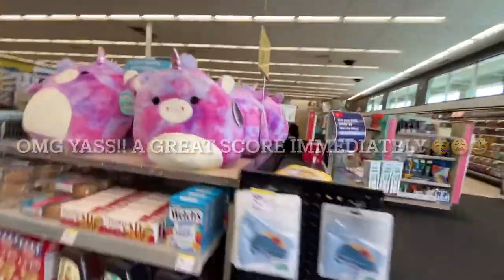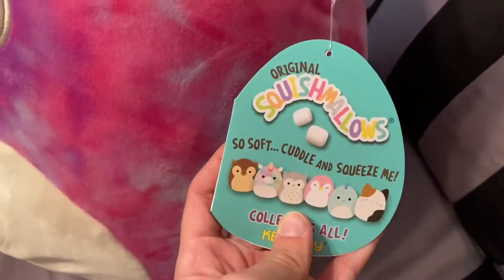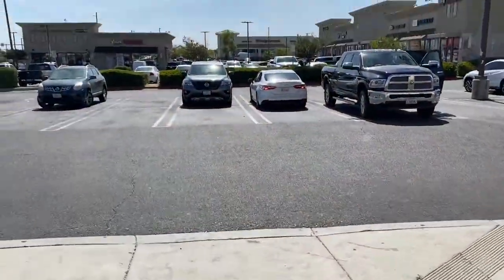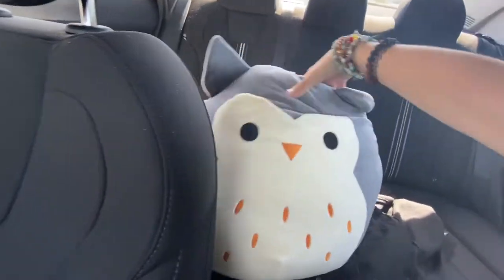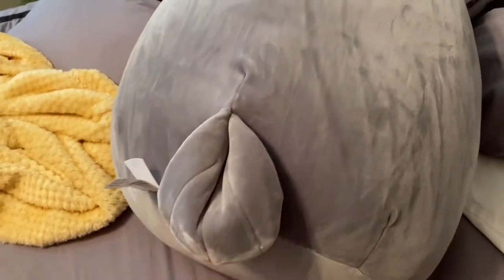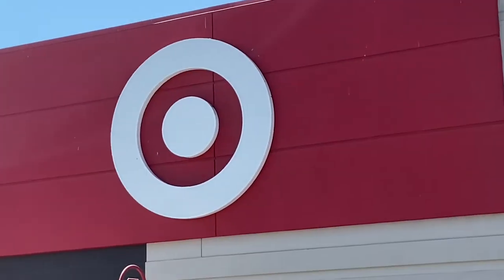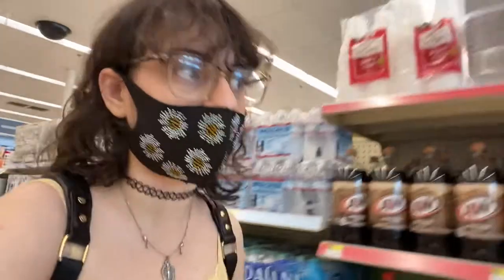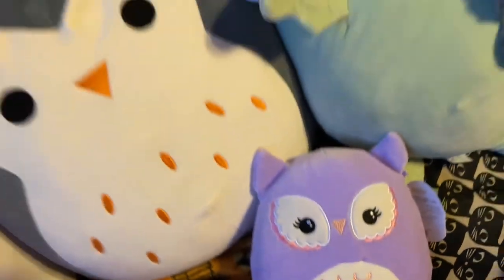ENORMOUS Squishmallow TOY HUNT Vlog + HUGE HAUL! (Target, Costco, Walgreens, Cracker Barrel, & MORE)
Name: Chloe
Age: 21
Occupation: Customizer, youtuber, student
Editor: iMovie
Camera: IPhone 11
Location: California

Social Media🦋

Roblox: Scarlettledger
Lps Instagram: @tragiclps
Lps Custom Instagram: @tragicpaints
Personal Instagram: @chlo.olivi
Spam Instagram: @boobyful
Tik-Tok: Chlolivi